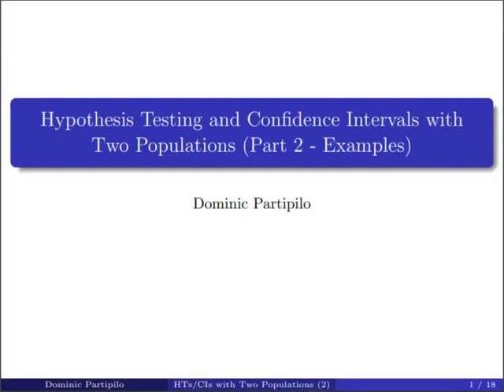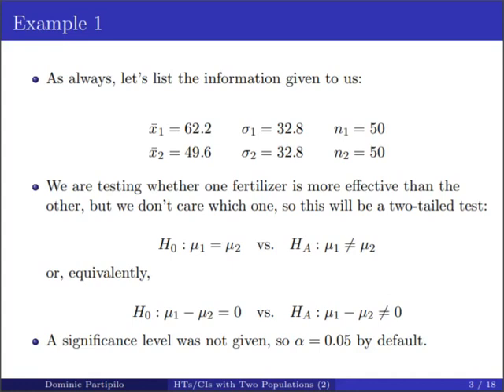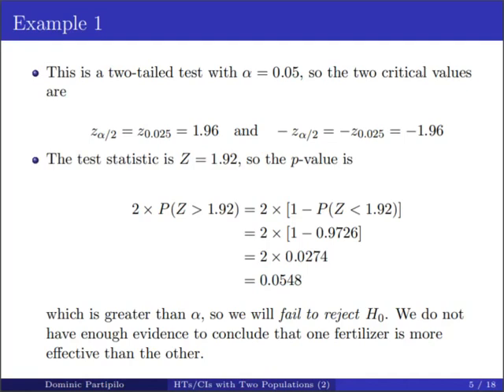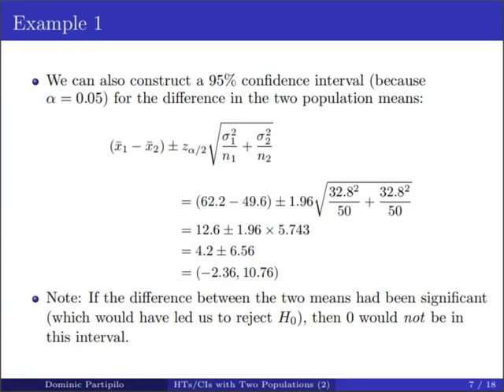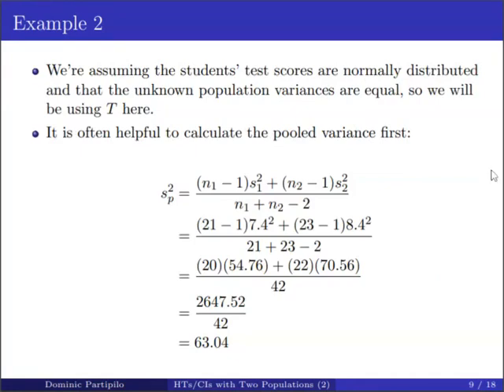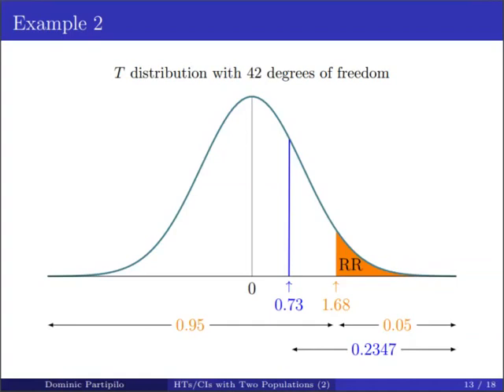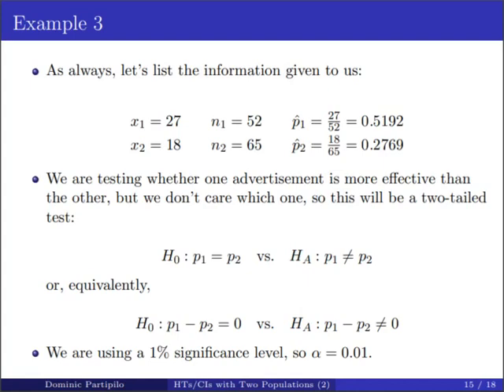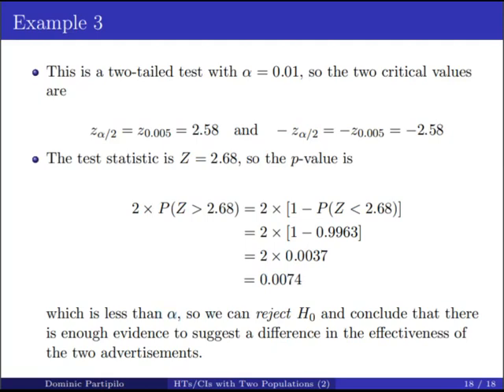Statistics - Hypothesis Testing and Confidence Intervals with Two Populations (Part 2)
Examples of hypothesis testing and confidence intervals with two populations

(the slide numbers in the bottom right corner are not fully correct - sorry!)